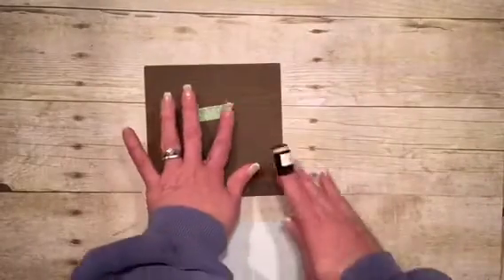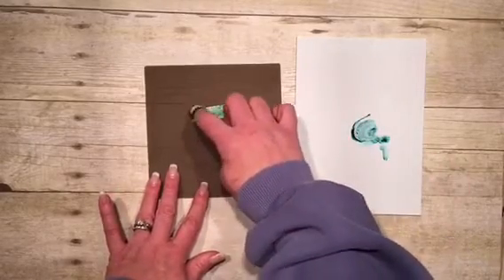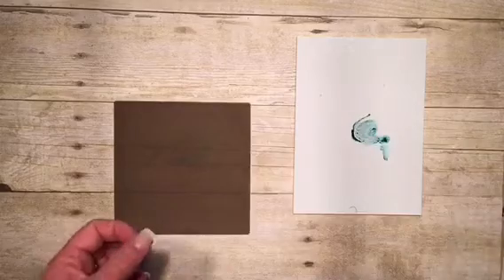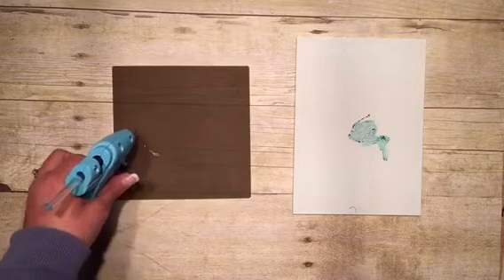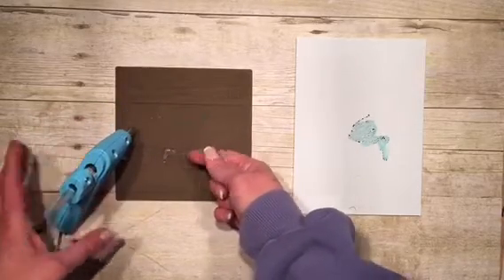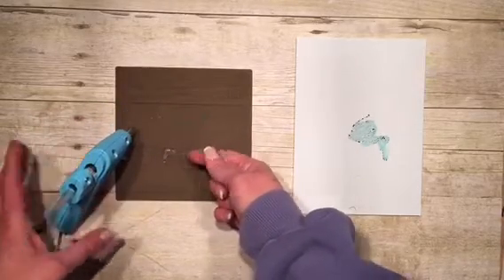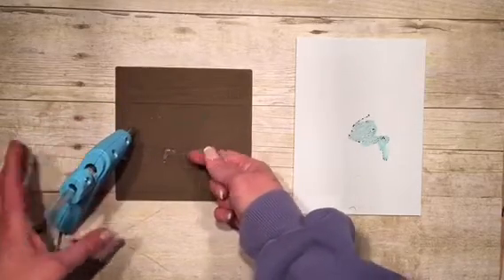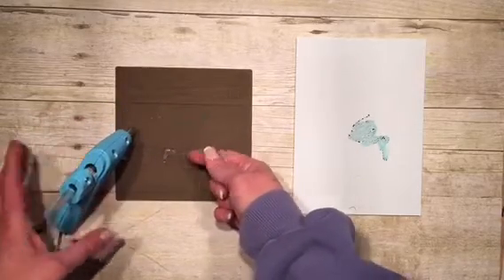Metallic Glitter Tape and Silicone Craft Sheets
Use re-inker, silicone craft sheets and finger daubers to color your white glitter tape (or Dazzling Diamonds Glimmer Paper)!!